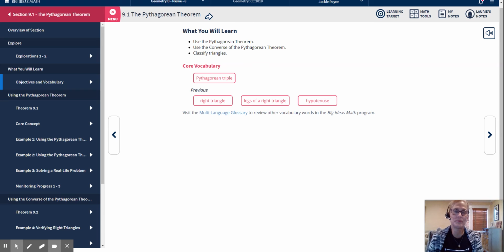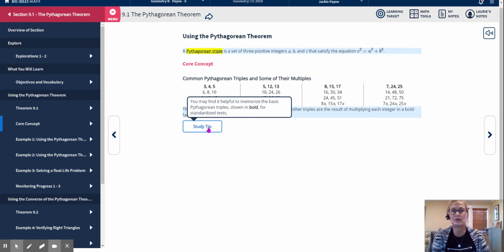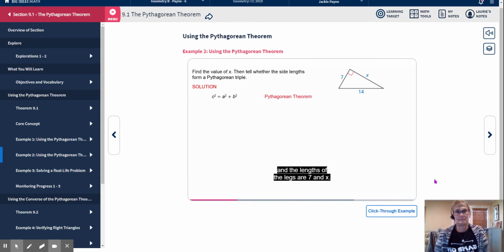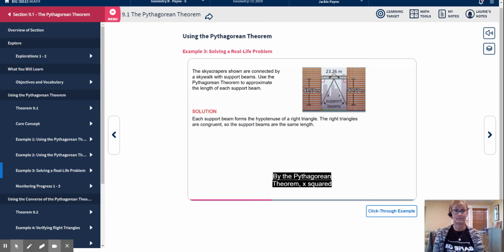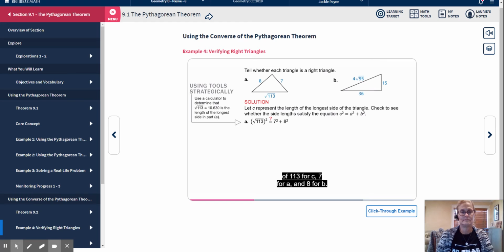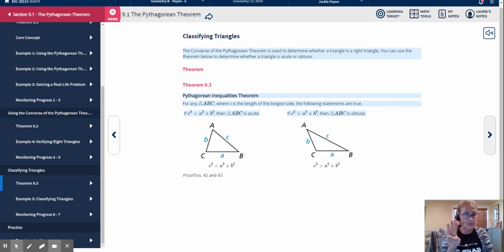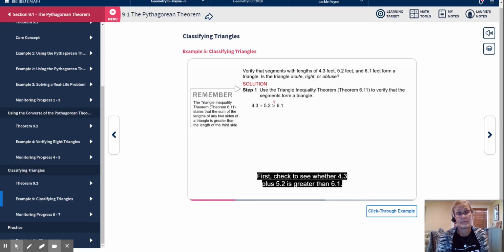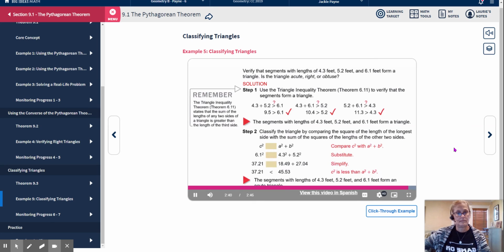Geo C9L1 Notes & Examples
Big Ideas Geometry Chapter 9 Lesson 1 Pythagorean Theorem with Mrs. Payne